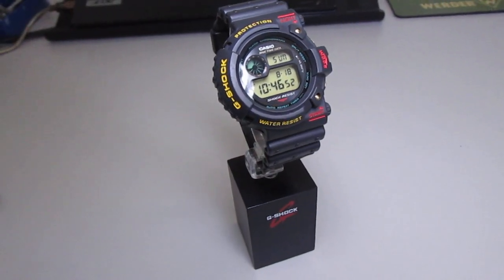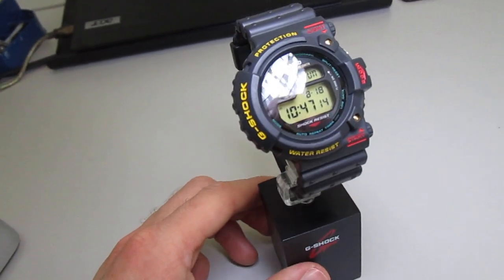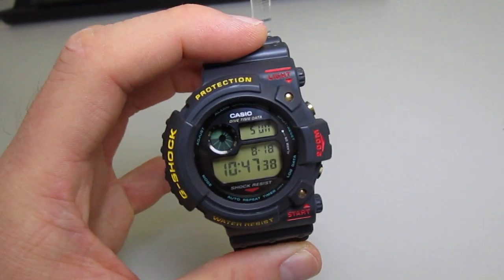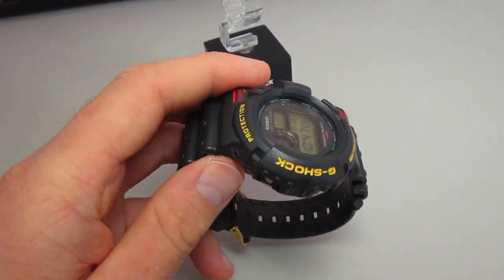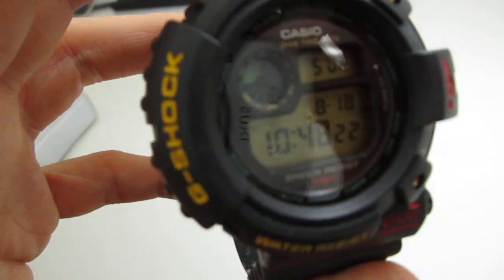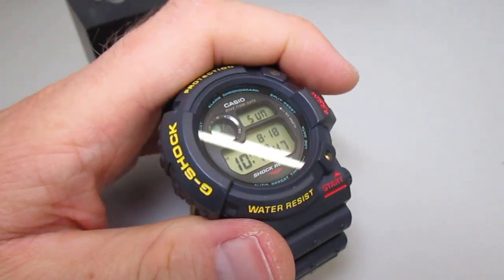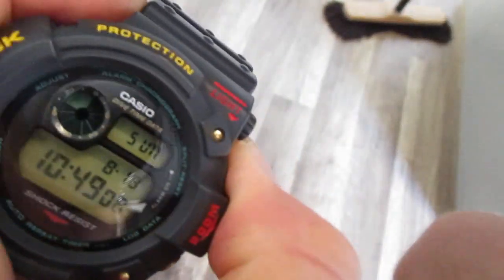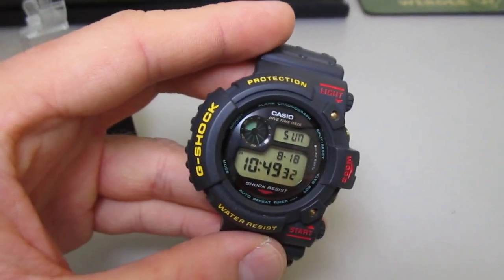G Shock DW 6300 1st Frogman ever unboxing by TheDoktor210884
Hello G-Shock fans,
welcome to my new clip about my Casio G Shock DW-6300 Frogman.
It is the first frogman ever.
Take care. DOK